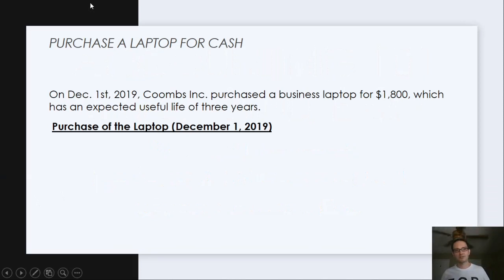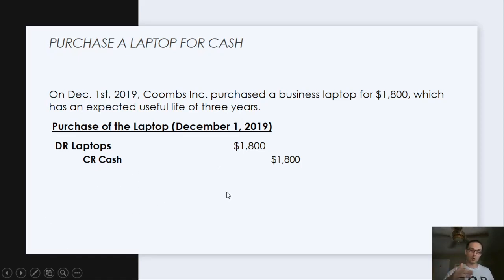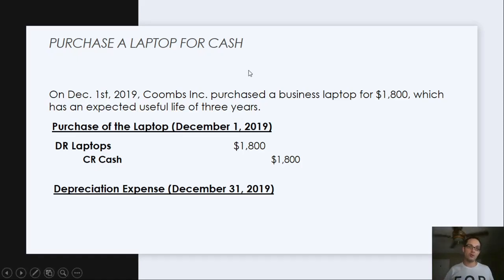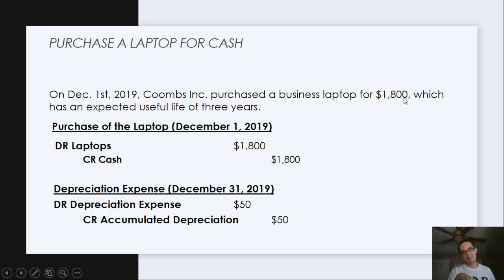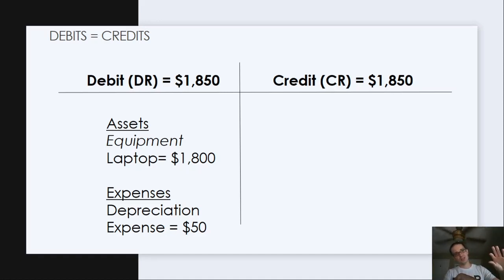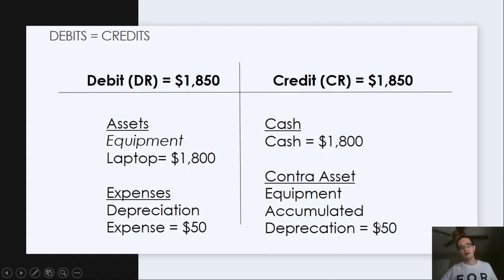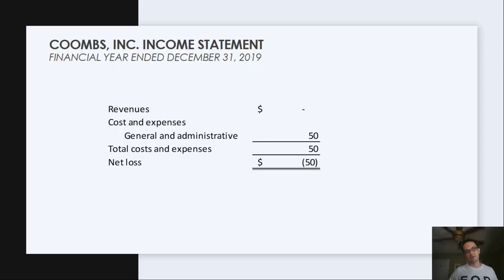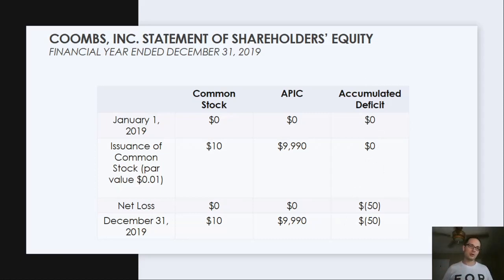Accounting Basics / Accounting 101 - Purchasing Equipment for Cash - Journal Entries #2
In this journal entries series, Devon Coombs, CPA goes over all of the journal entries for starting a business, as well as the accounting basics, T account, and financial statement impacts of each transaction, which you would learn in an accounting 101 course. This series is meant for any business owner who wants to learn accounting, for CPA prep, for accounting 101 students, or for anyone wanting to learn accounting basics. Devon Coombs developed this course to make the accounting basics easy-to-understand for everyone!

In this video, Devon covers the entry of a business (a C corporation) purchasing equipment for cash, as well as the related depreciation entries of the capitalized asset . Devon Coombs, CPA, also discusses the income statement, balance sheet, statement of shareholders' equity, and statement of cash flows impact from this transaction.